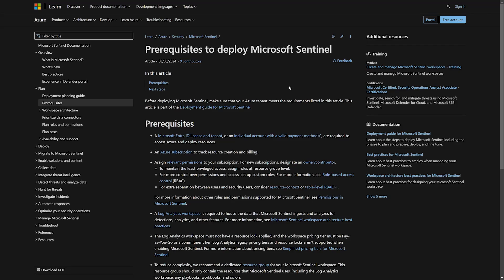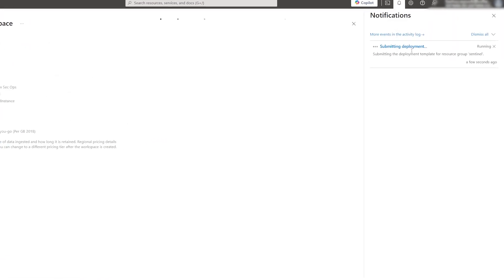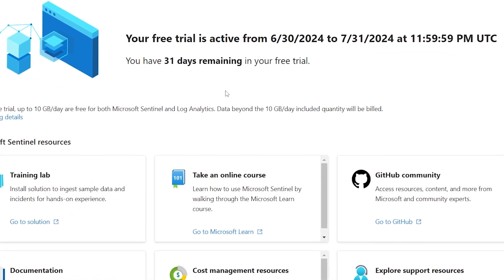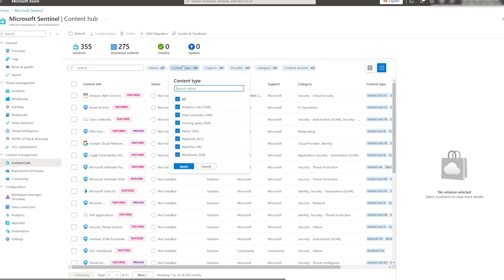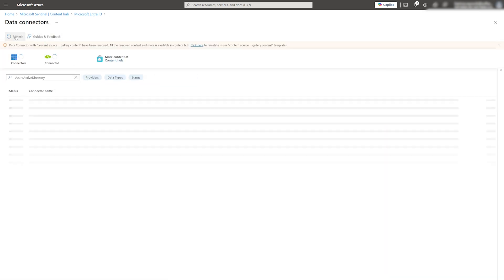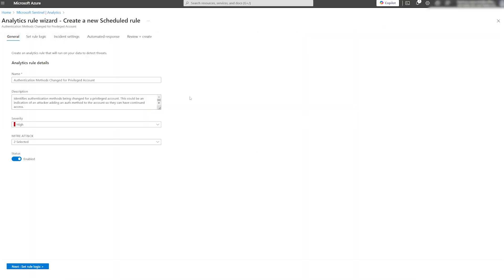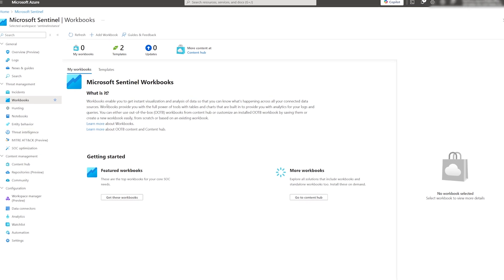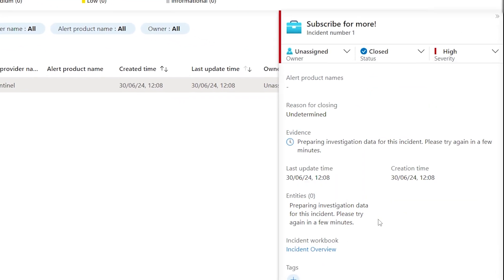How to configure and setup Microsoft Sentinel (2025 Guide)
Learn how to set up and configure Microsoft Sentinel with this easy-to-follow guide! In this video, we'll take you through the step-by-step process of deploying and customizing Microsoft Sentinel to enhance your security measures. Whether you're a beginner or looking to refine your skills, this tutorial has you covered.

Cover:

Creating and configuring Log Analytics Workspace
Setting up Microsoft Sentinel instance
Connecting data sources
Creating analytic rules
Using workbooks for data visualization
Best practices for maintaining and optimizing Sentinel
Boost your organization's security posture with Microsoft Sentinel's advanced threat detection and response capabilities. Happy hunting!